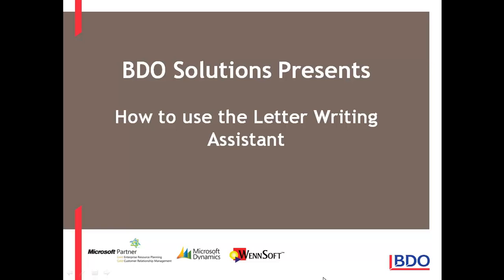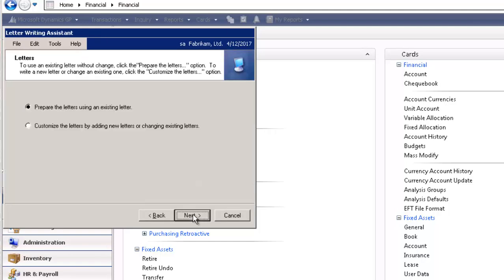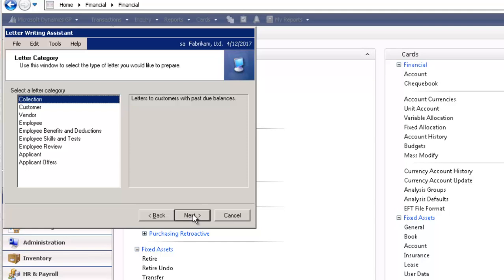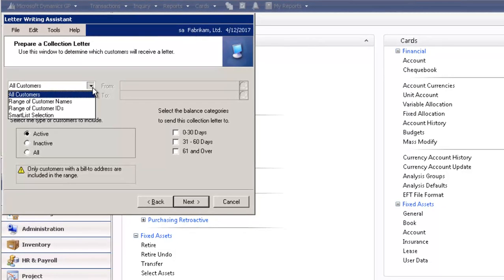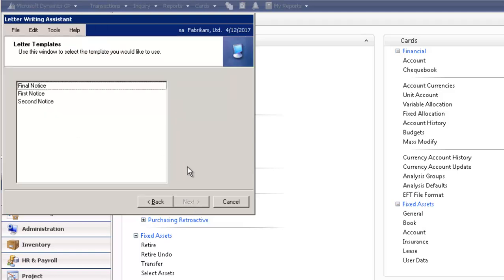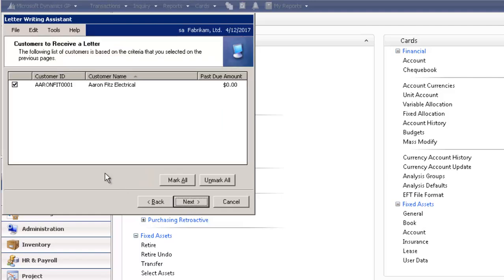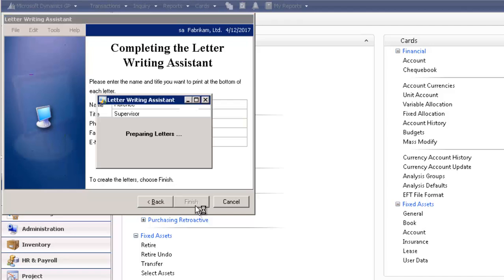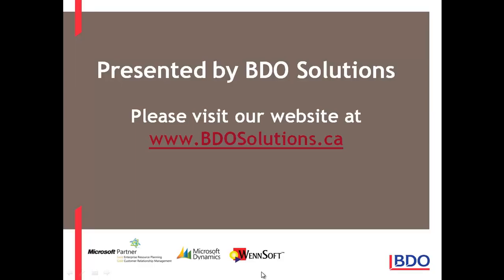Microsoft Dynamics GP - Letter Writing Assistant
- Within Microsoft Dynamics GP you can create your collection of customer letters, such as Past Due letters that need to be sent to a specific Smartlist. This video walks you through how to use a Smartlist to automate this procedure.